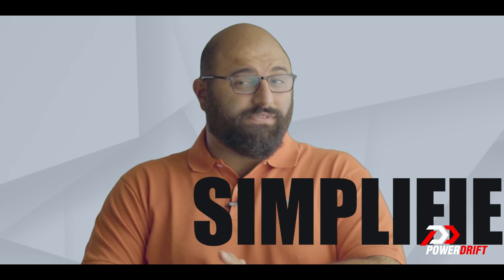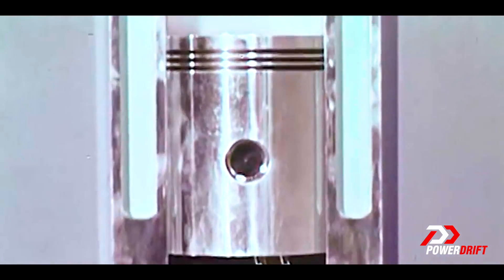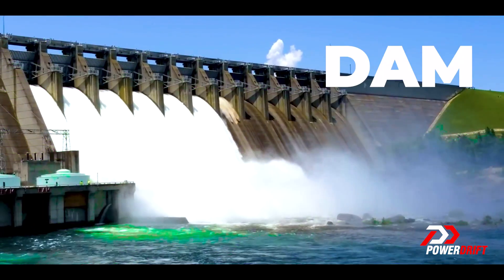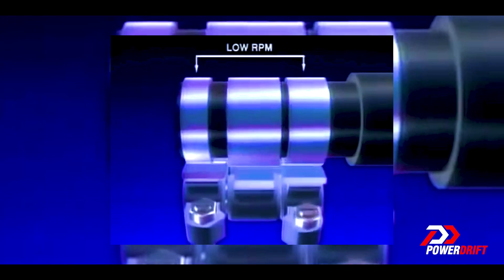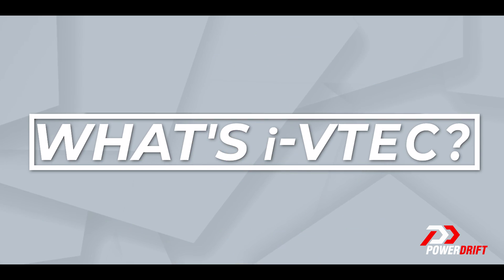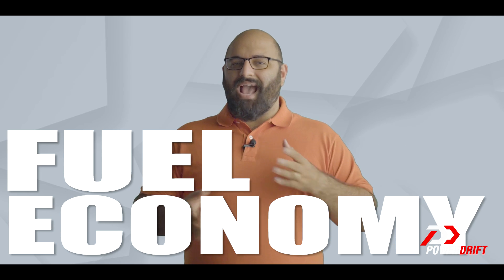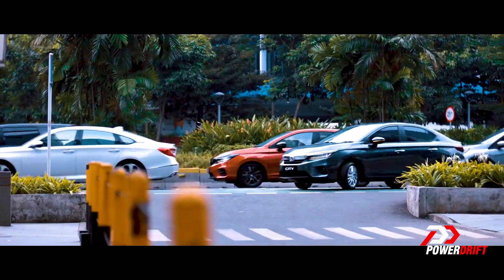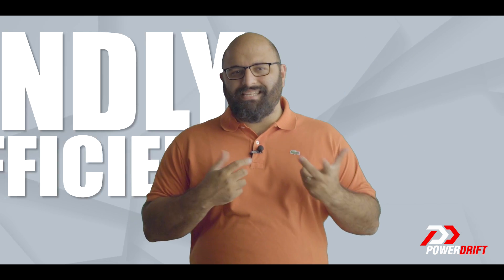PD Simplified | Honda iVTEC Explained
On today's Simplified episode, Cyrus Dhabhar explains Honda's iVTEC and takes us behind what makes it so good! So without further ado, here's what happens when (i)VTEC kicks in, yo!